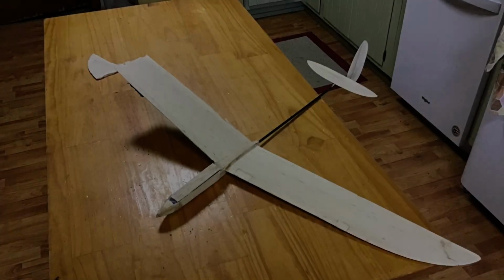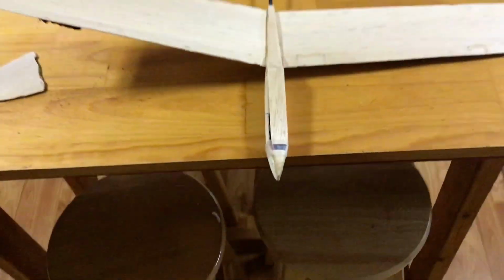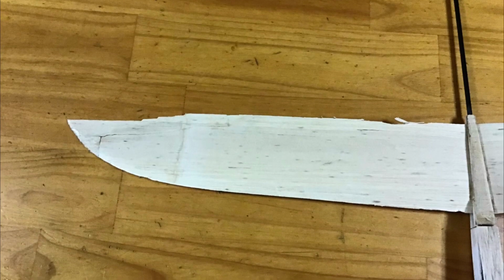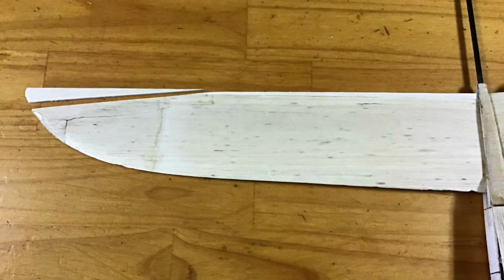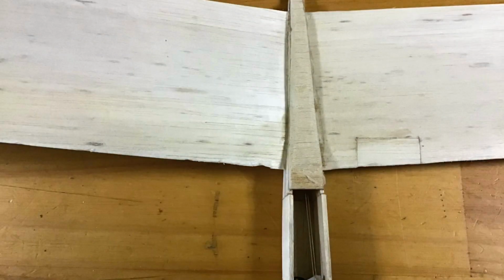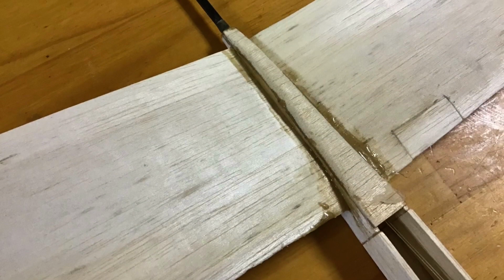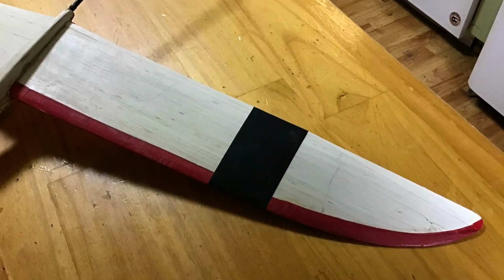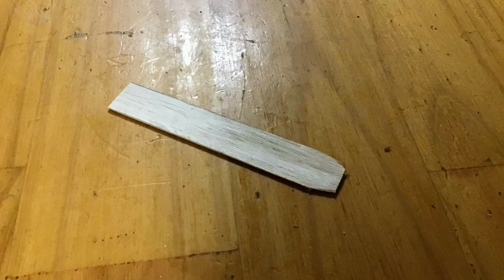Repairing and Test-Flying a Crashed Glider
Hey guys! This video shows some of my methods in repairing a damaged glider which had a run-in with a tree. I then give the repaired aircraft a few successful flights. The Bach menuetto, the background music during the flights, was played and recorded by me!